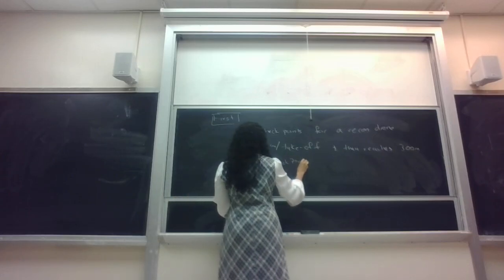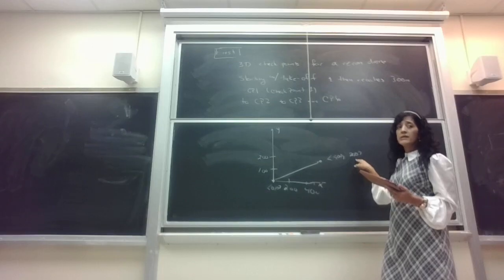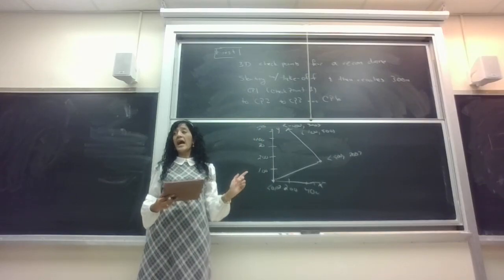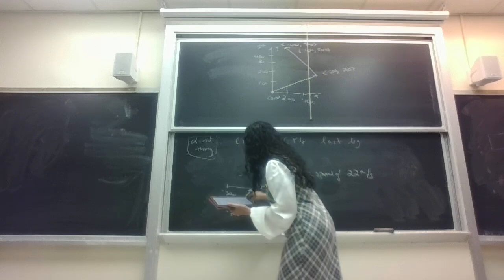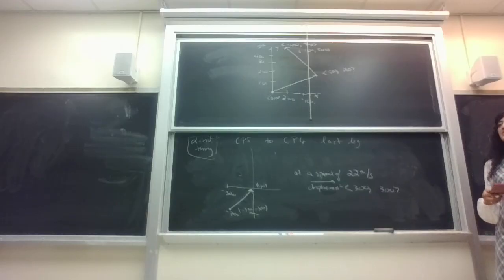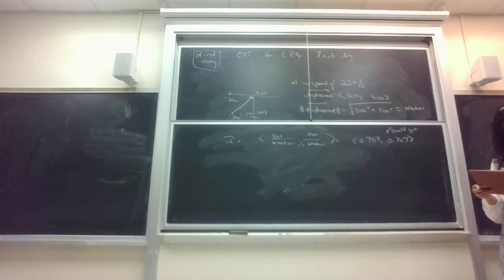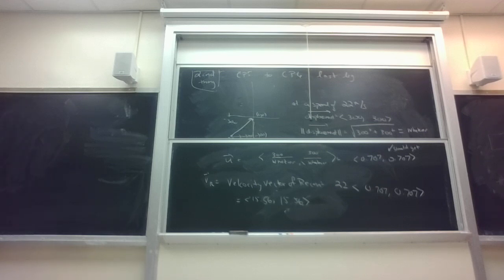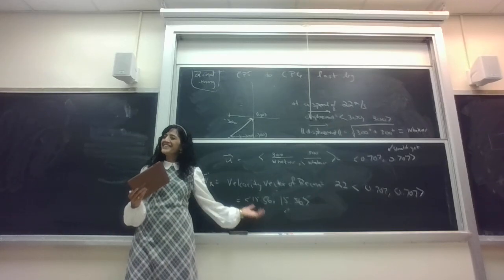PSL2 Overview of Problem